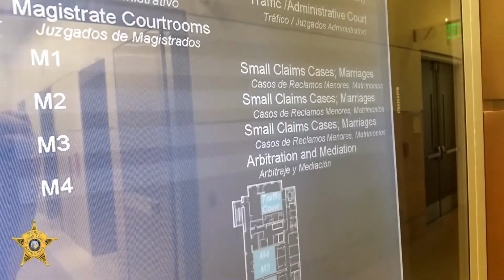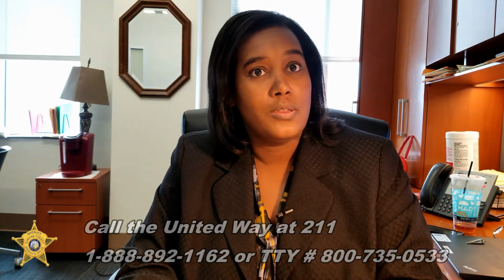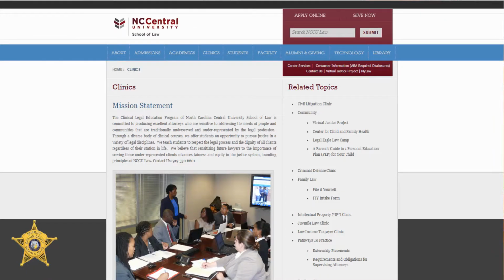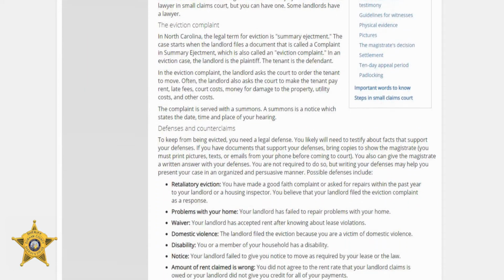Sheriff's Office role in evictions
The Durham County Sheriff's Office Civil Division is statutorily mandated to serve documents from the Courts. Many people have asked us what our role is in this process. This video explains.